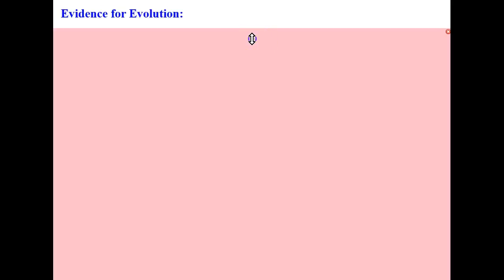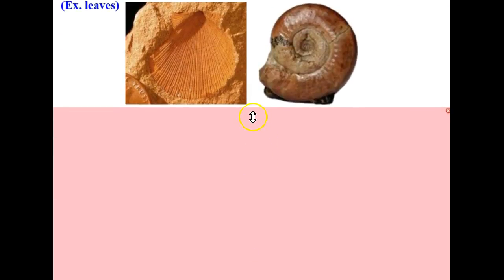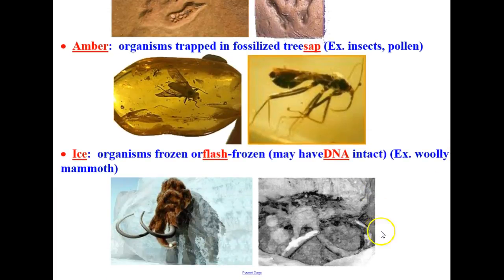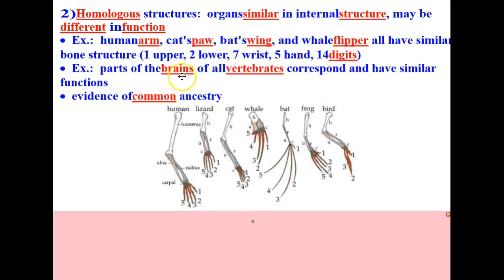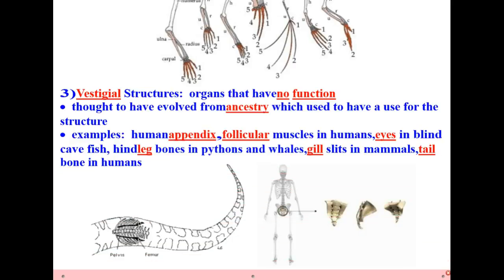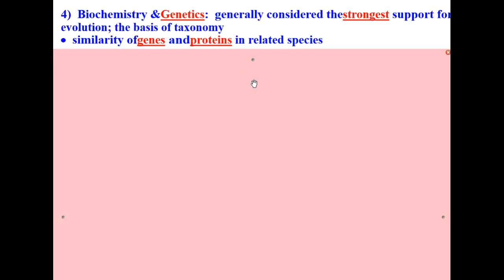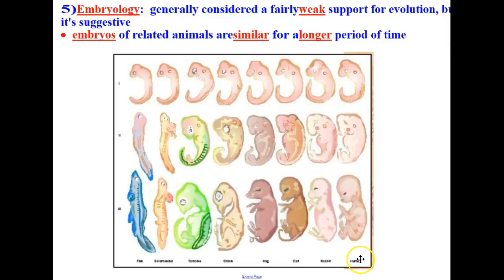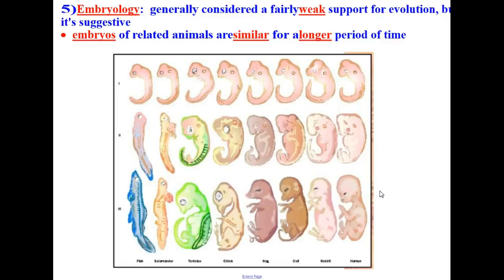Evidence for Evolution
This video discusses the 5 pieces of evidence most scientists believe gives credibility to the theory of evolution including the fossil record, homologous structures, vestigial structures, biochemistry and genetics, and embryology.